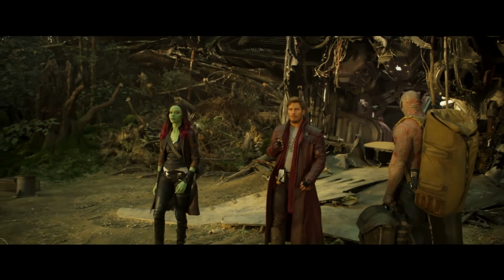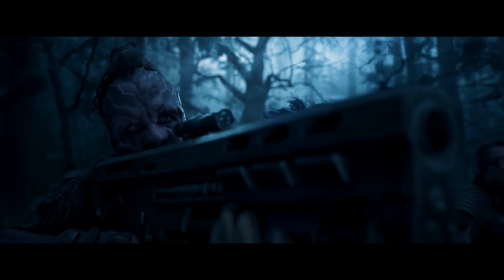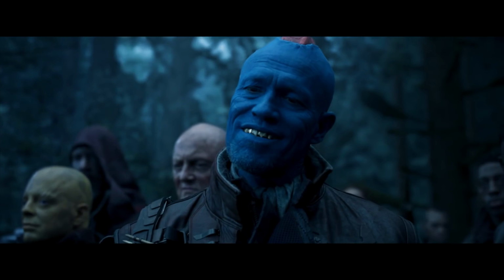Guardians of the Galaxy Vol 2 4K and 3D Bluray Review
Great Sequel but not as good as the first one imo. Sit back, relax, light one up and Enjoy my 3D and 4K Bluray Review of Guardians of the Galaxy Vol 2 where I'll be going Balls Deep into the picture quality, detail, depth, HDR and Sound.

PSN: Catalyst666
XBOX: BRA55TAX